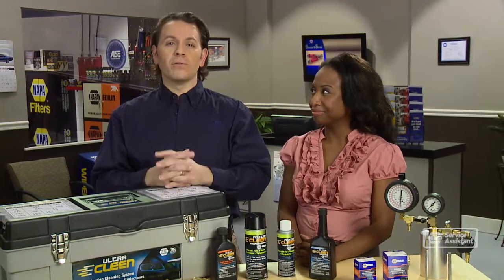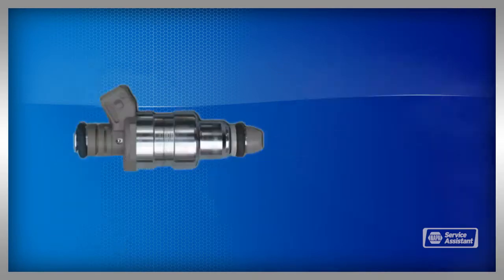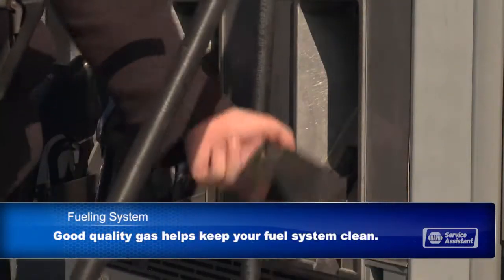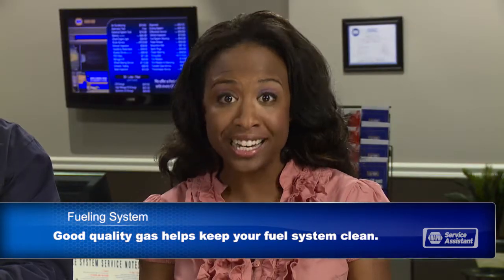Fuel System Maintenance